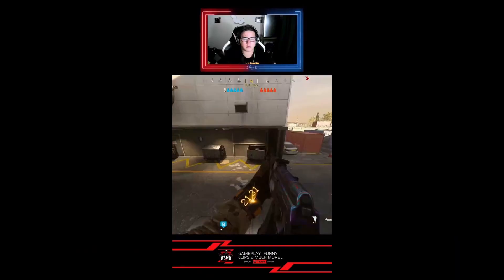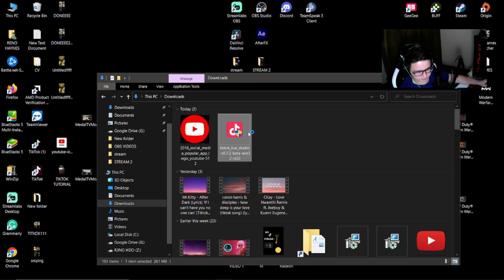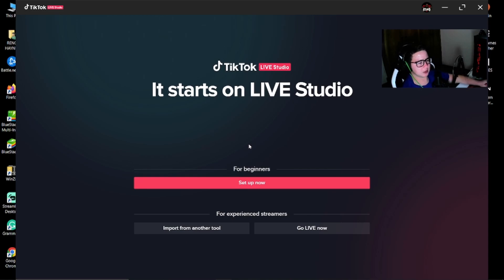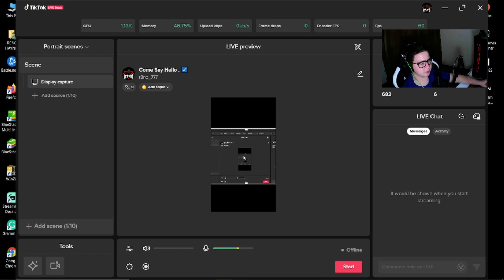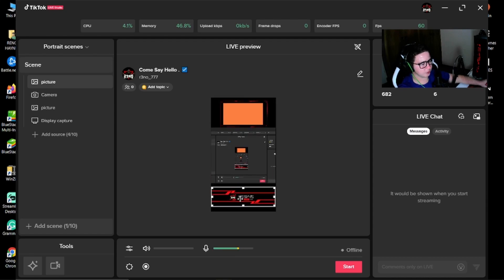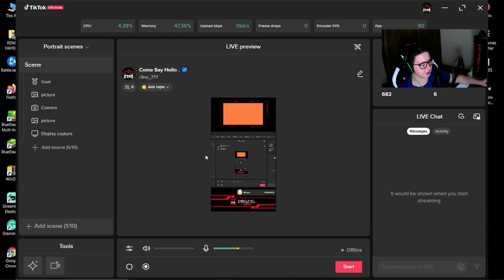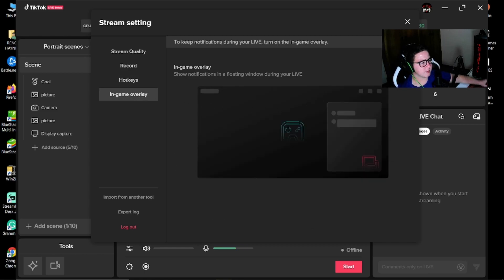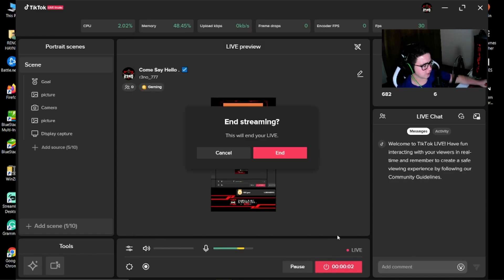How To Stream On Tiktok (pc) No StreamKey ??? (2022)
In this video i am showing you how to stream from your pc to tiktok with no streamkey as streamkeys are not yet available for everyone .